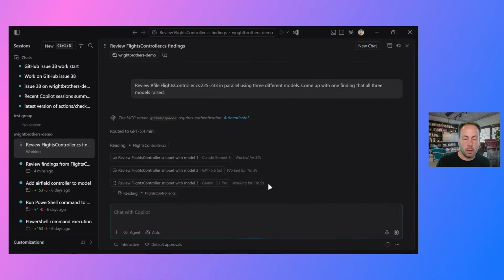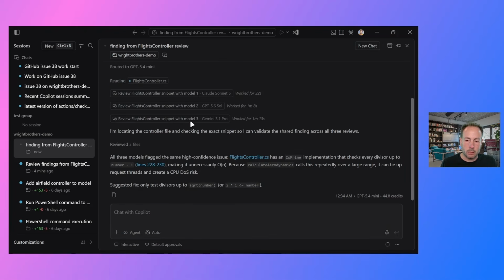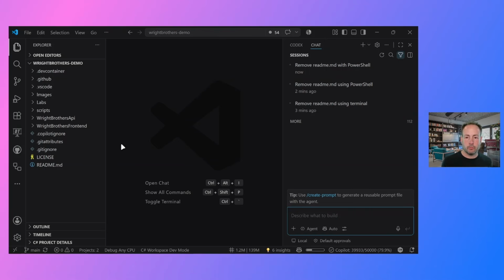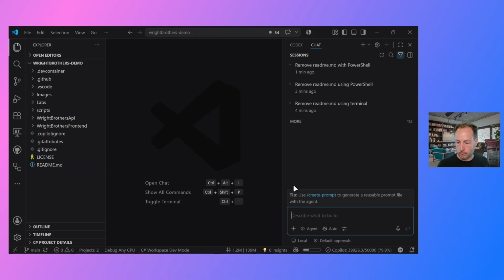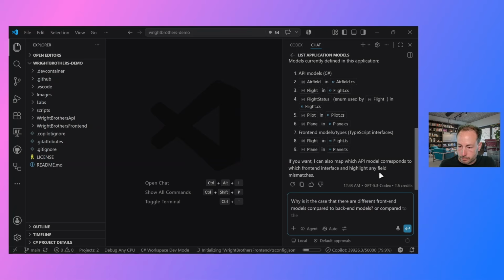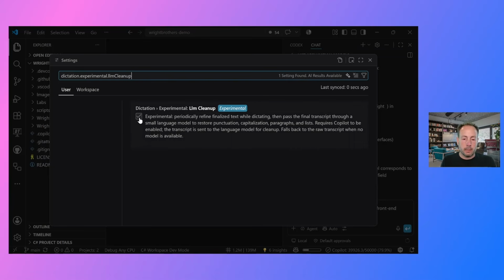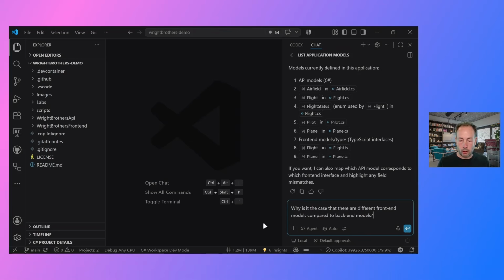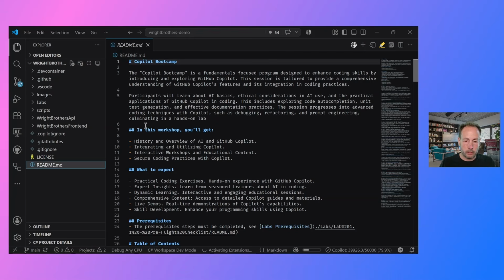Visual Studio Code and GitHub Copilot - What's new in 1.131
In VS Code 1.131 new features like dictation mode and subagents session information in the agents window were introduced. This video explains the new features by demoing them. Keep in mind that some features might not be available to you due to enterprise policies or a different pricing plan. Keep in mind that I make a selection of features that I can demo, there are features which are not covered in this video.

00:00 Intro
00:13 Subagents session info
01:11 VS Code pet
02:15 Dictation